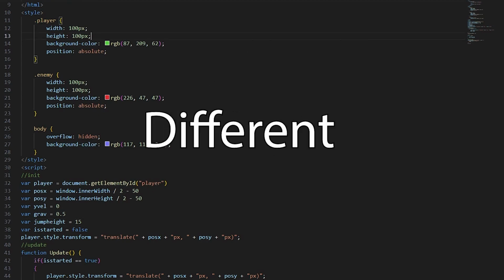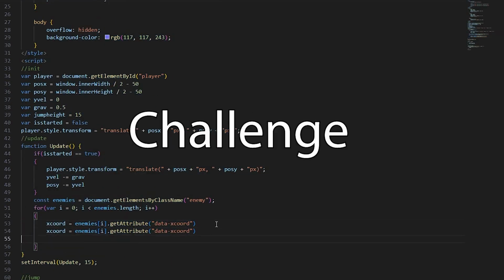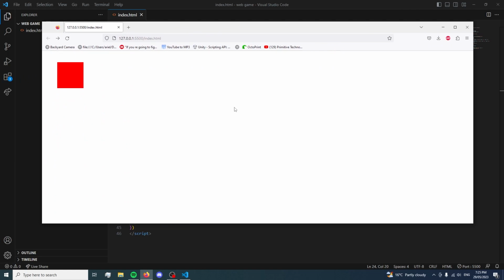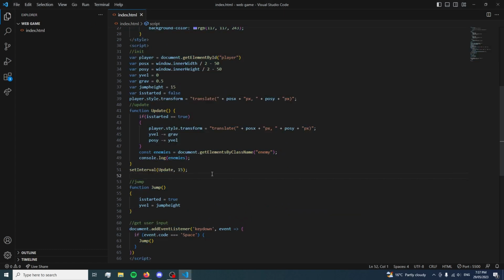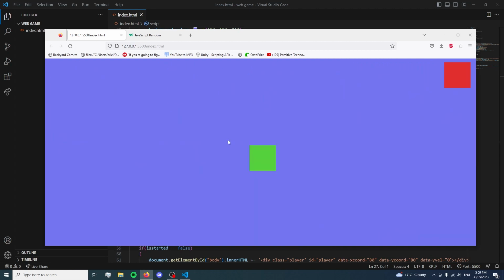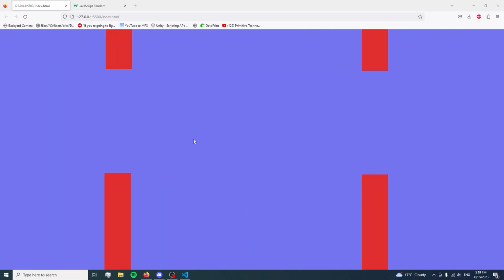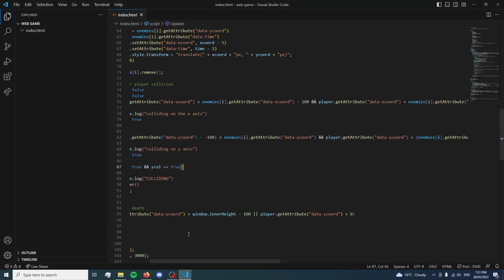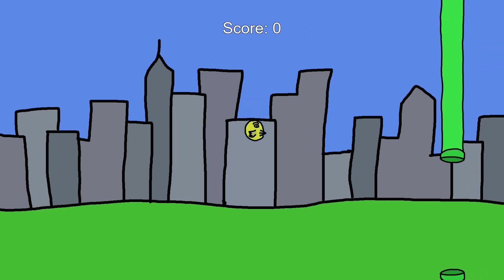Can I Program Flappy Bird in JavaScript?